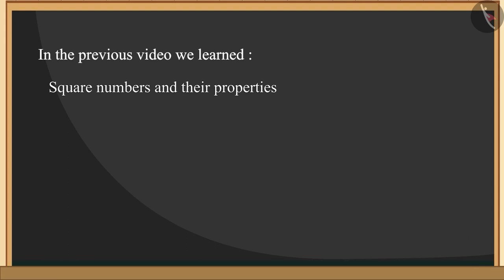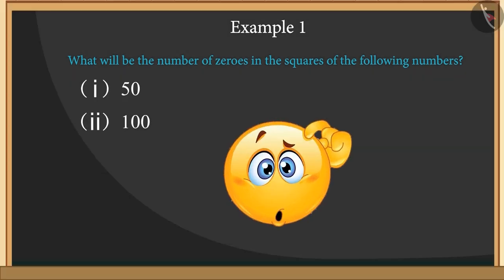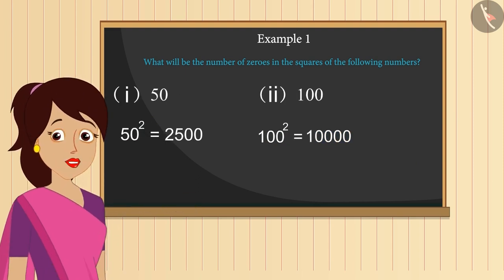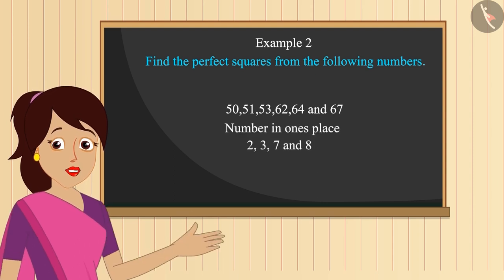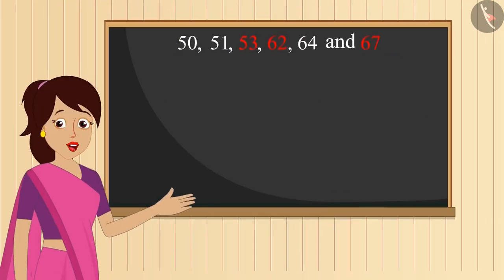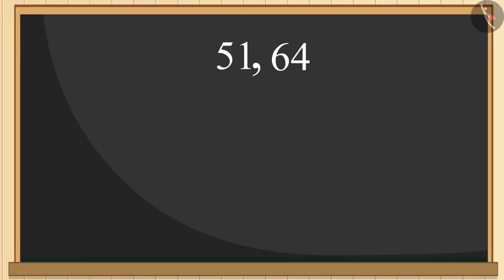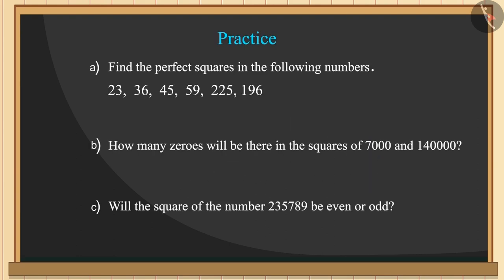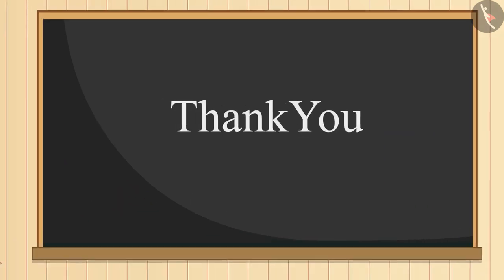Square Numbers & their properties | Part 2/3 | English | Class 8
Square Numbers & their properties | Part 2/3 | English | Class 8 | NCERT

Square Number and its properties | Square Number and its properties | Grade 8 | NCERT | Square Number and its properties

Welcome to part 2 of Square Number and its properties. In this video, we will discuss various examples of Square Number and its properties.